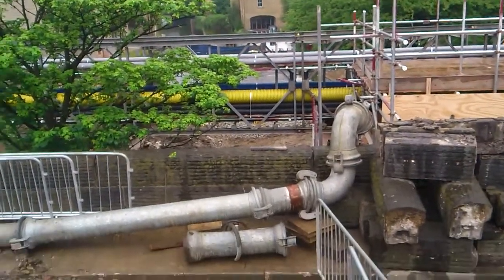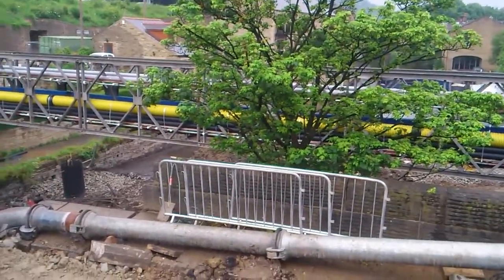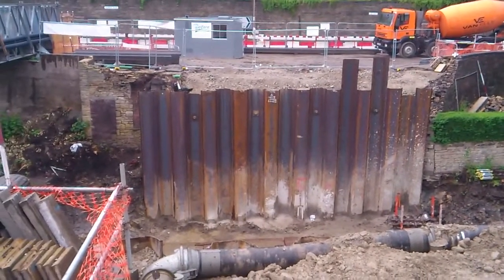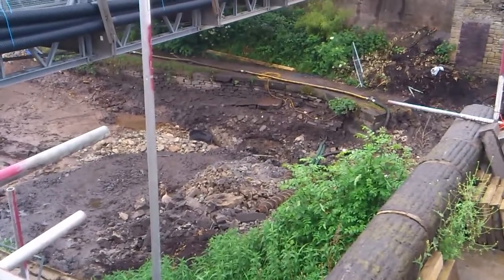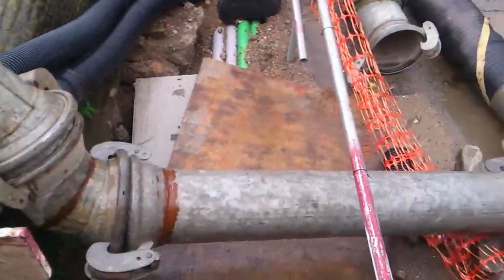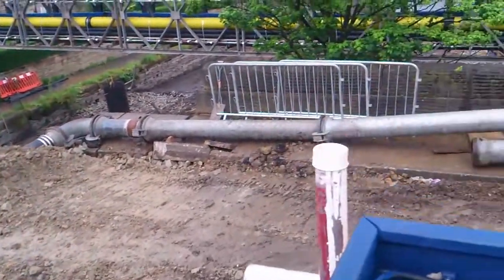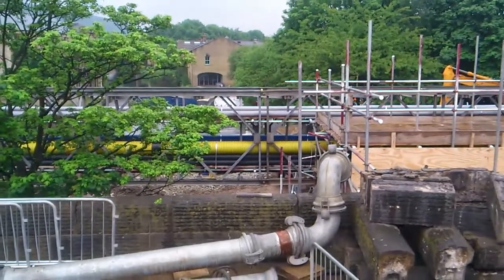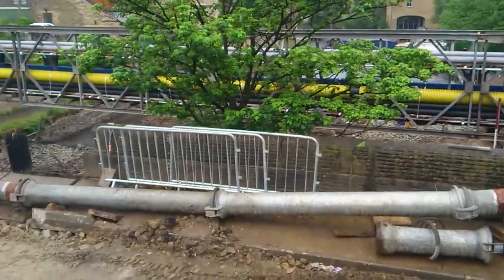Elland Bridge canal update 12/06/16